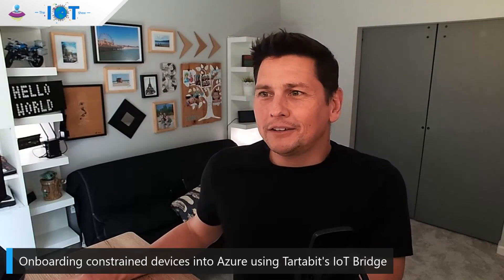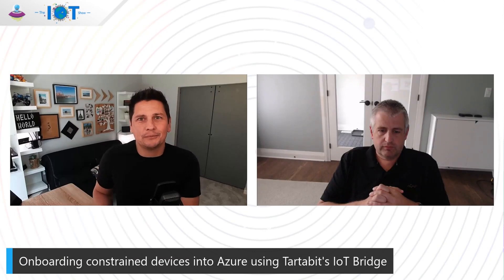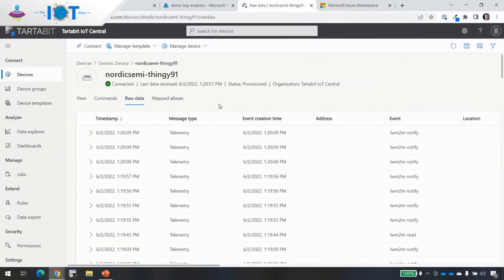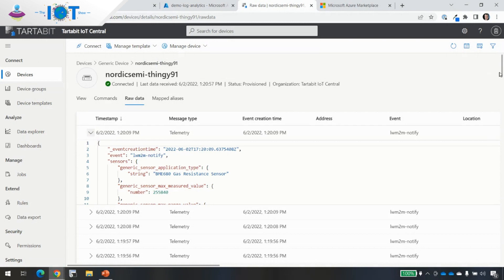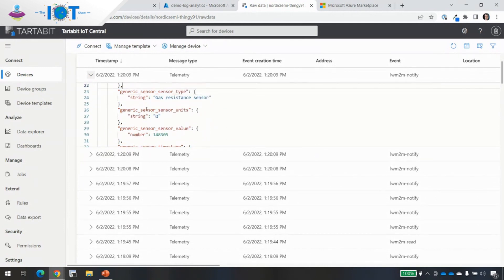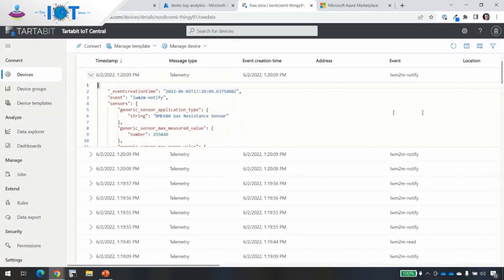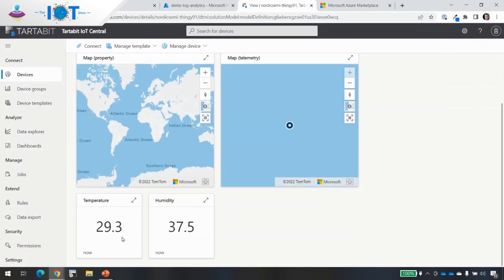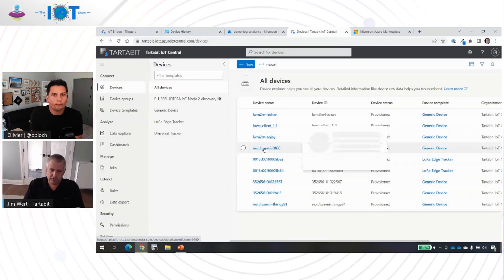Onboarding Constrained Devices into Azure using Tartabit's IoT Bridge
Integrating constrained IoT devices into a Cloud solution entail more than simply getting an Internet connection. The reality of constrained devices is that they can't always run custom software or establish a secure Internet connection directly. They use low-power, low-bandwidth protocols (LPWAN) such as LoRa, NBIOT, SAT, CAT-M that need bridging to establish a link to Cloud services and applications.

Tartabit's IoT Bridge is a complementary IoT service built for developers who must integrate low-power, low-bandwidth devices into their Microsoft Azure IoT centric solutions. Utilizing a set of powerful solution templates that provide easy integration to your Azure environment, IoT Bridge will get your solution up and running in no time!